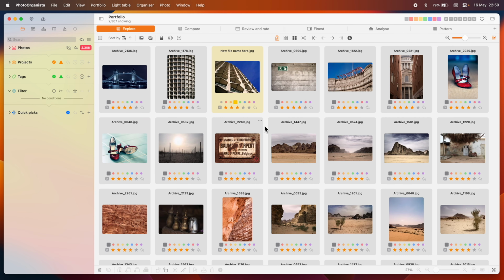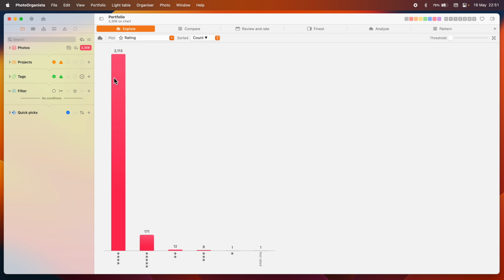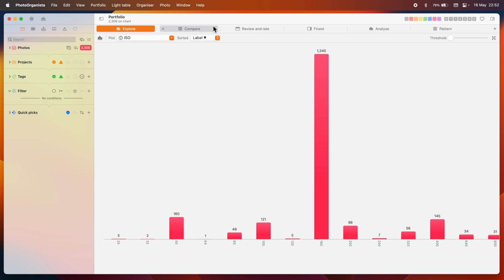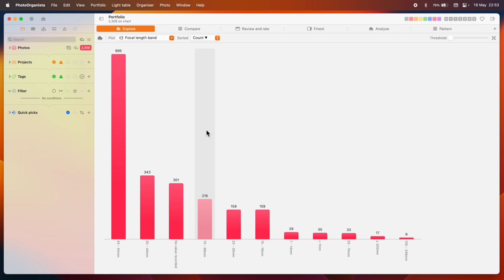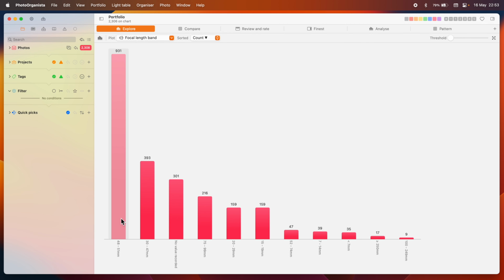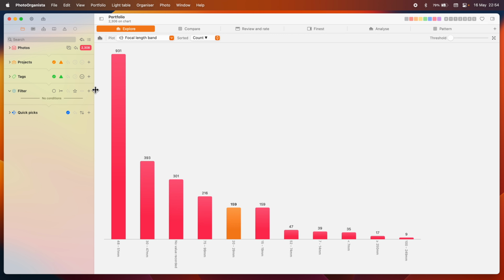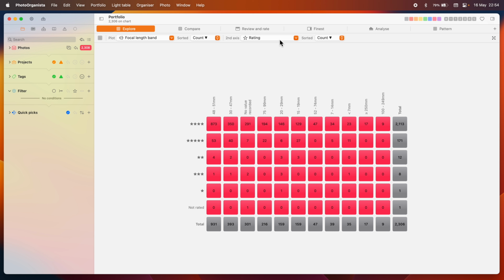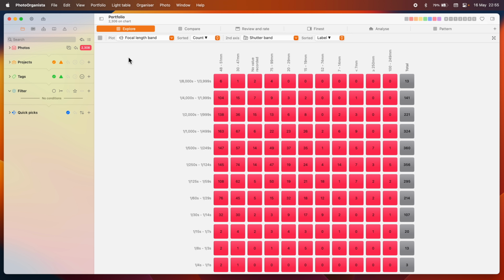PhotoOrganista [10/12] - Charts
In this PhotoOrganista tutorial you will learn about how to use bar charts and pivot tables to visualise your photo's metadata to help you choose photographic gear and analyse your technique. The film covers
- Bar charts
   - Choosing a data field
   - Sorting bars
   - Using a threshold
   - Seeing underlying photos
- Pivot tables
   - Choosing fields
   - Seeing the underlying photos